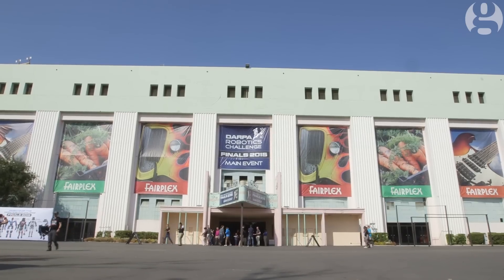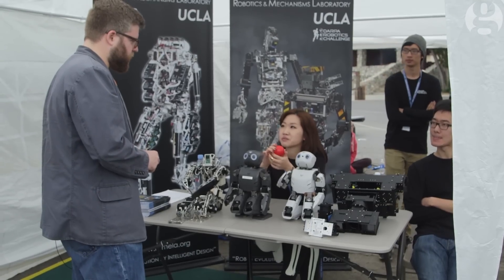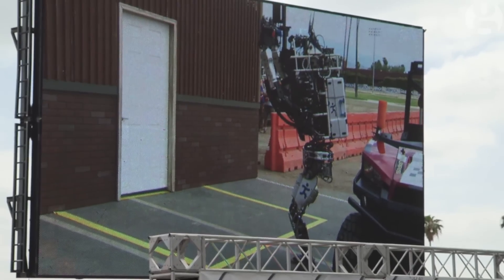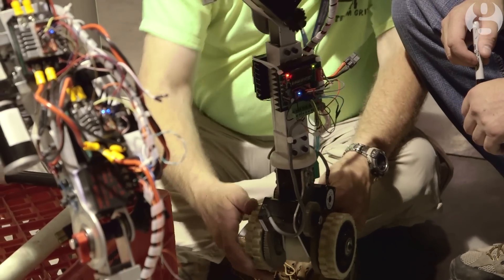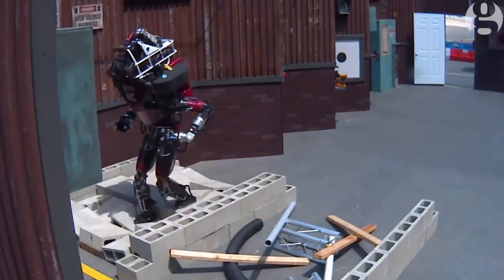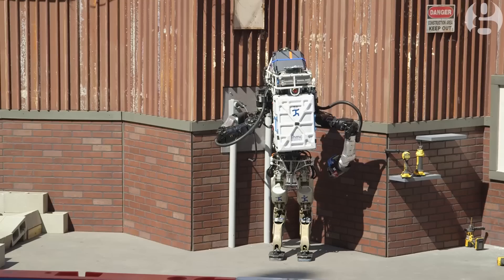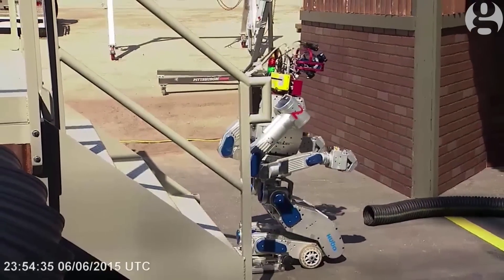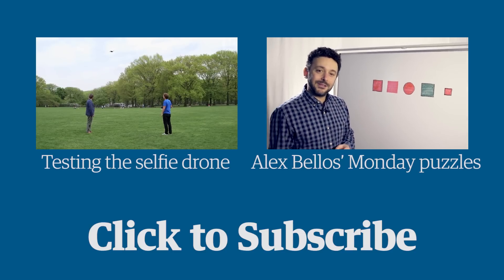Darpa: these robots will save your life (once they learn to walk) | Features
Tech reporter Sam Thielman visited the Darpa Robotics Challenge in Pomona, California, to watch 25 robotics teams compete for $2m in prize money and the distinction of having scored highest in a challenging obstacle course designed to mimic the conditions of a nuclear meltdown.
Some participating robotics teams are small and feisty, others are well-funded and robust, but all have a true love of technology. And the robots seem to have even more personality than their masters (even when walking a bit like grannies).